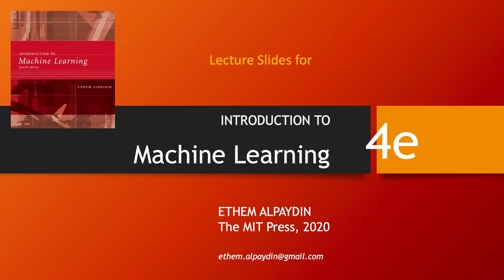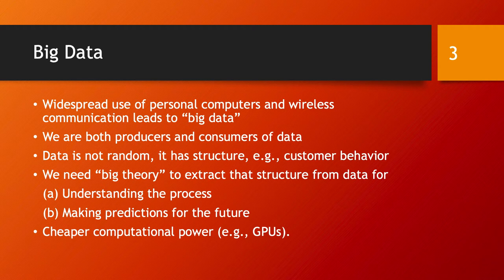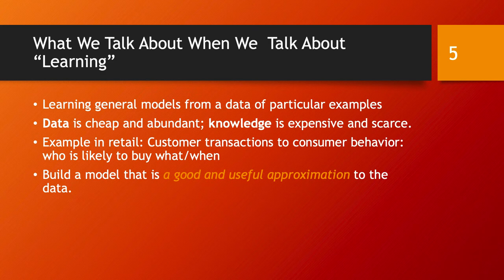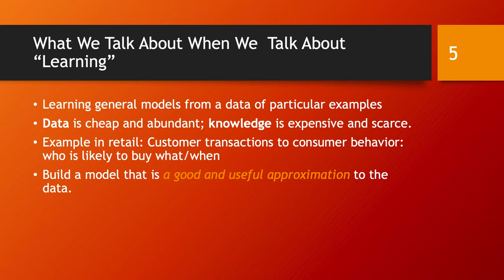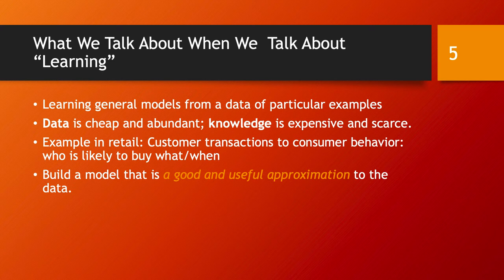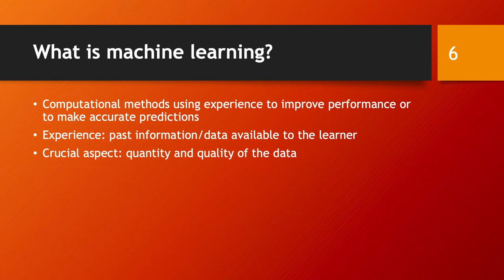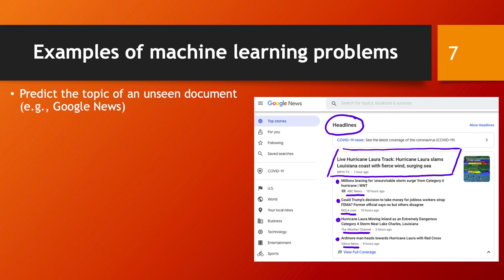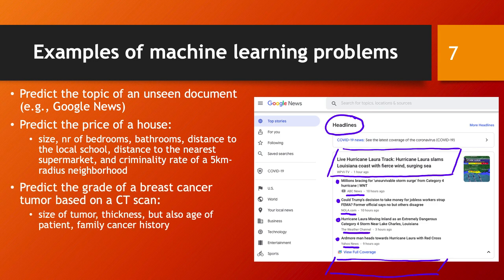What is machine learning?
At the core of computer programming lies the concept of the algorithm. An algorithm is a sequence of instructions that should be carried out to transform the input to an output. We have been able to devise algorithms for many tasks, and as a consequence, nowadays we use computers for all sorts of purposes.
For some tasks, however, we do not have an algorithm, despite decades of research. Some of these are tasks we as human beings can do eﬀortlessly, without even being aware of how we do them. We can recognize a person from a photograph even if they put on glasses or a hat; we can move in a crowded room without hitting objects or people; we can drive a car, and hold conversations in a foreign language. What does it mean for a machine to "learn" to do these things?